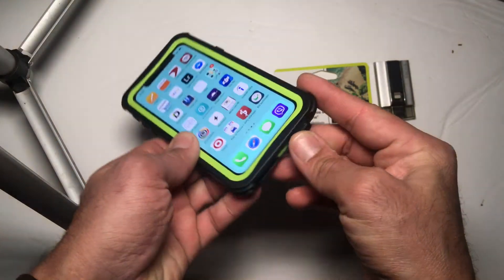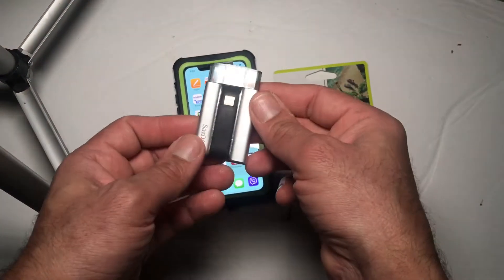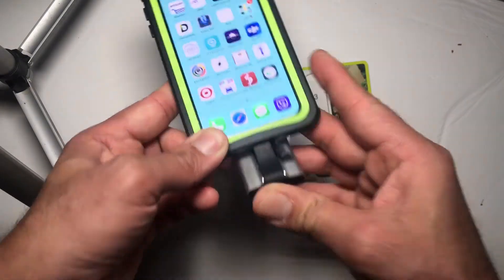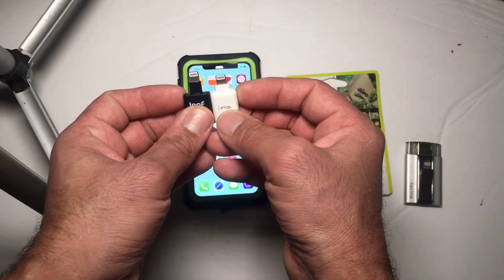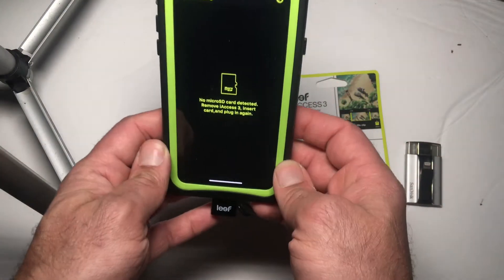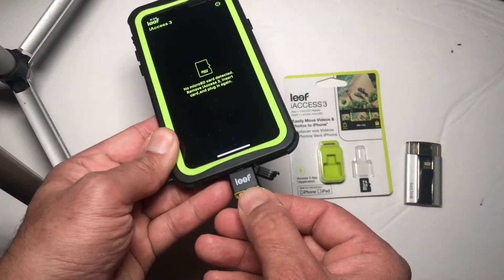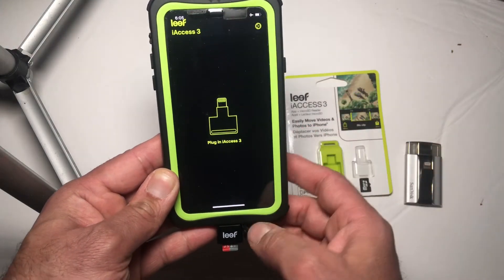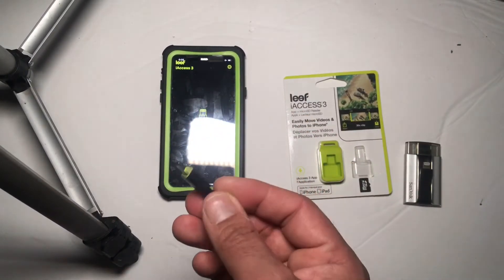Watch this before buying Leef iAccess 3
This video explains why the LEEF iaccess3 is useless.